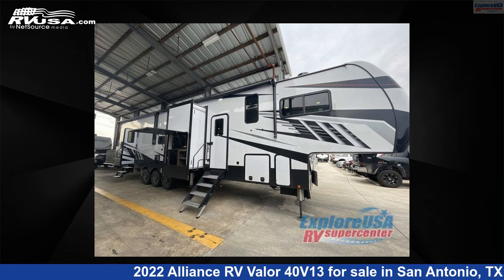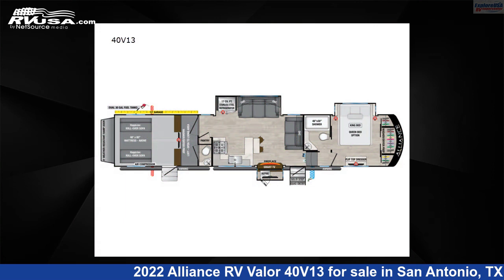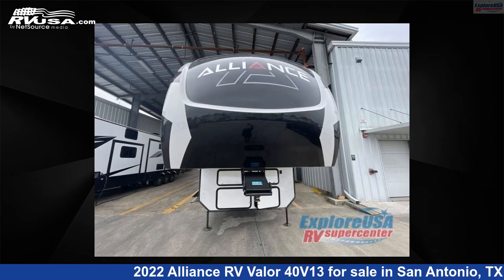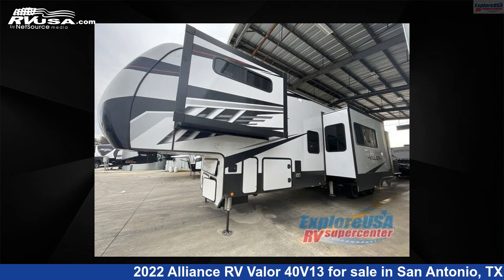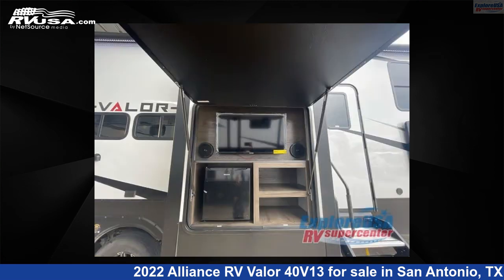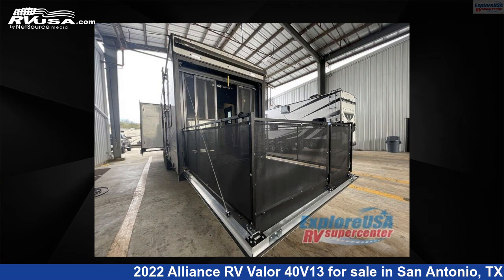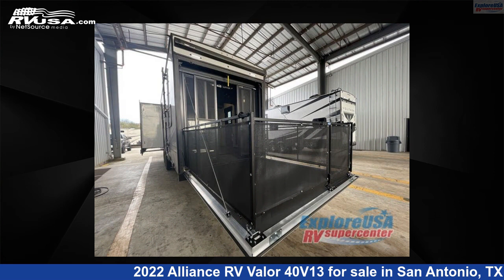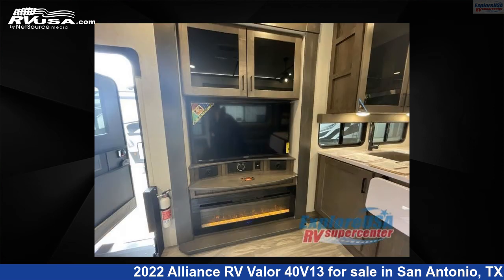Breathtaking 2022 Alliance RV Valor Toy Hauler RV For Sale in San Antonio, TX | RVUSA.com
This 2022 Alliance RV Valor 40V13 is a Toy Hauler RV. It is located in San Antonio, TX 78227 and is offered for sale by ExploreUSA RV Supercenter - SAN ANTONIO, TX. This New Alliance RV Is 44' 0" in length and features 3 slideouts, sleeps 9, Slideout, and 98 gal fresh water capacity. The floorplan layout of this Toy Hauler features Bath and a Half, Front Bedroom, Loft, Outdoor Entertainment, Two Entry/Exit Doors.